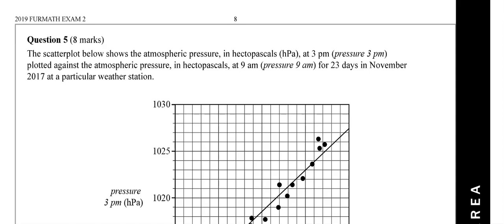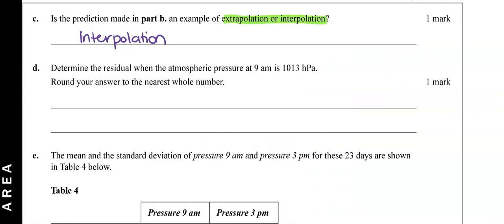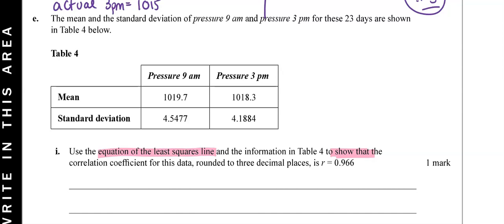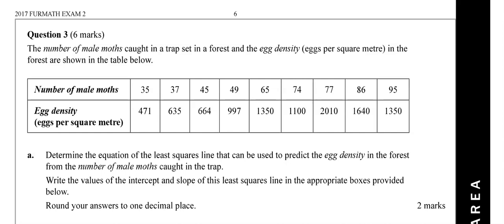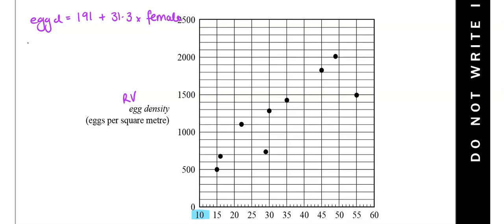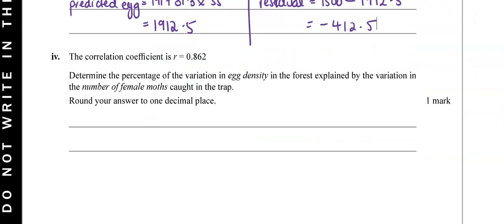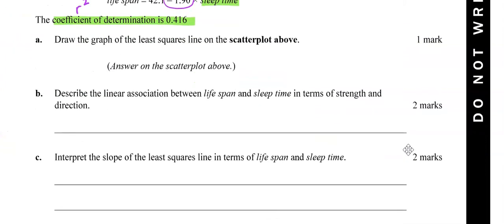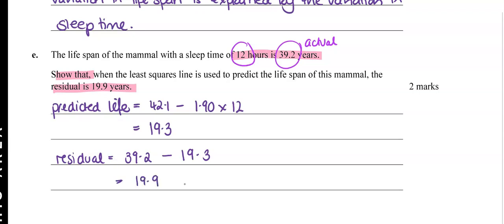Least squares regression lines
exam application questions for LSR lines in VCE Further Maths